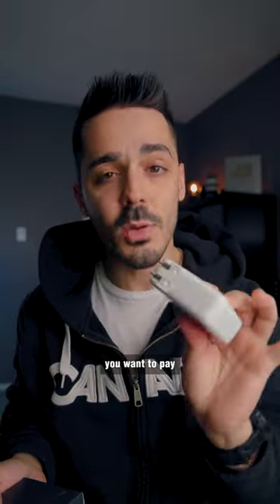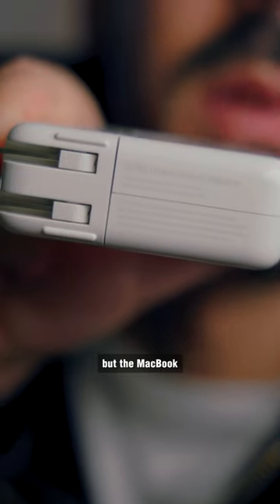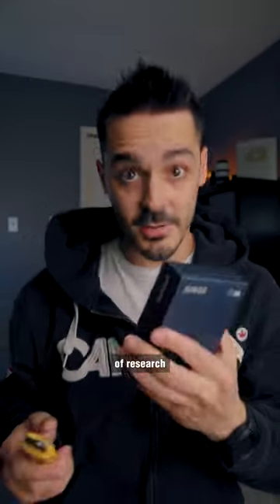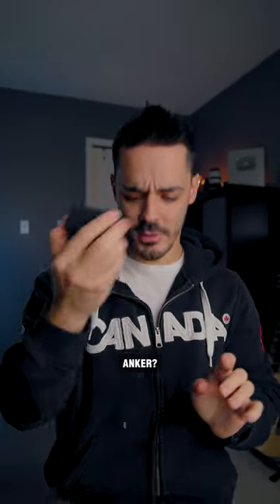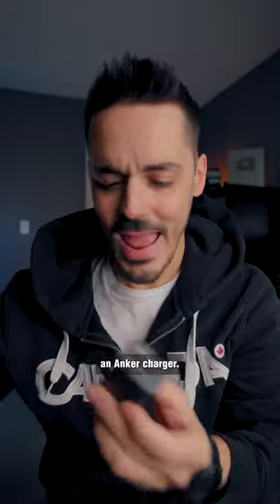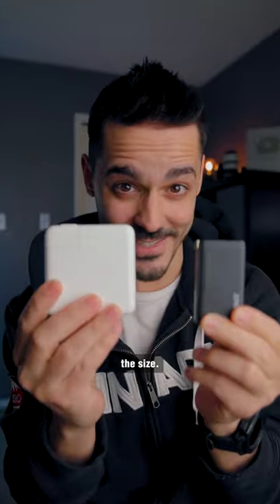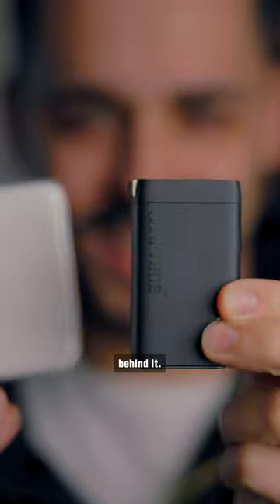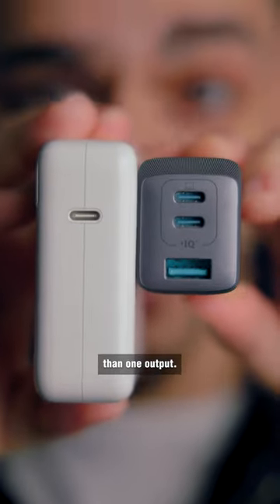The PERFECT USB Charger 😍 (works with Apple)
I may have found the perfect USB wall charger